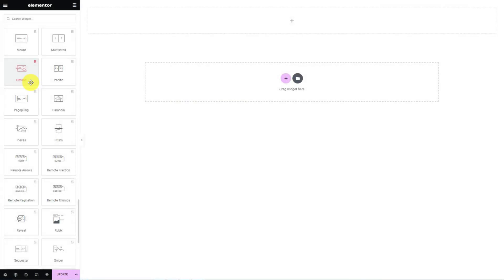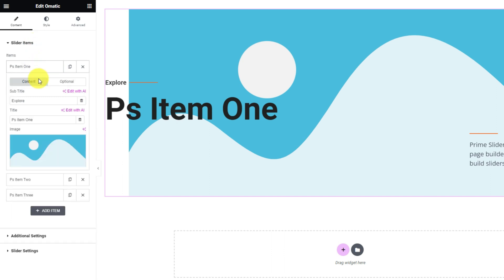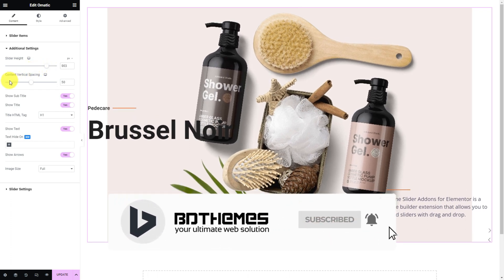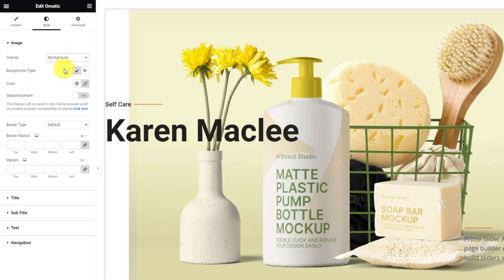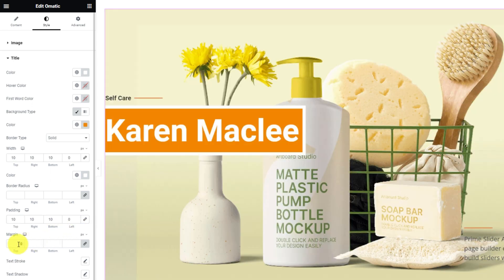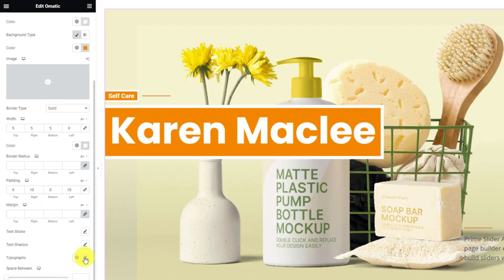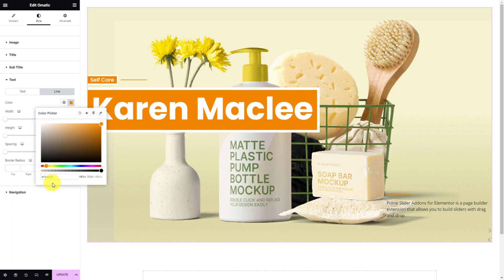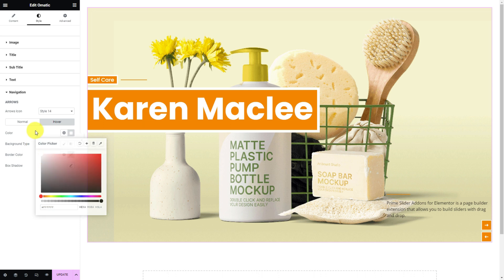How To Use Omatic Slider | Prime Slider – Addons For Elementor Free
Here we show This comprehensive guide will walk you through mastering the Omatic Slider, a powerful and versatile Elementor widget. Whether you are a beginner or an experienced Elementor user, this tutorial is designed to help you maximize the potential of the Omatic Slider plugin. Discover the incredible functionality offered by this prime slider addon and learn how to make the most out of it. Follow our step-by-step instructions that cover everything from installation to customization, and start creating stunning sliders for your Elementor Free website. With our detailed guide, you will understand how to effectively utilize the Omatic Slider to enhance your website's visual appeal and user experience. Learn how to add captivating transition effects, create dynamic slideshows, incorporate unique animations, and much more. Stay ahead of your competitors by optimizing your Omatic Slider implementation with the best SEO practices. We will share expert tips on structuring your sliders, optimizing image sizes, and using keywords strategically in your slider content. Drive organic traffic to your videos or website with our YouTube SEO strategies. Unlock your creativity and make your website stand out with the Omatic Slider. Whether you want to promote products, showcase portfolio items, or share engaging stories, this detailed guide will empower you to create professional and captivating sliders that leave a lasting impression on your audience. Start mastering the Omatic Slider today and take your Elementor Free experience to the next level. Join the thriving community of Omatic Slider users and leverage this exceptional widget's endless possibilities. Elevate your website design and engage your visitors like never before.

how to use omatic slider
prime slider – addons for elementor free
elementor page builder
prime slider
elementor widget
bdthemes